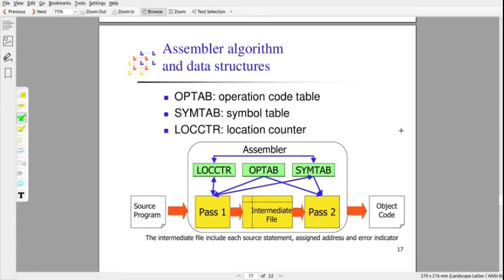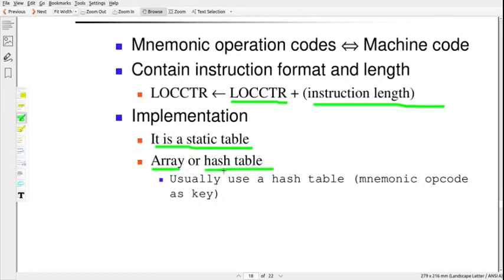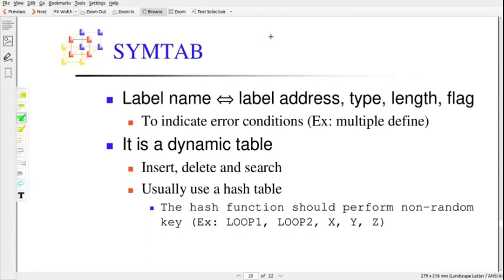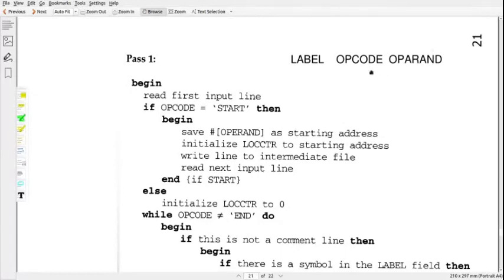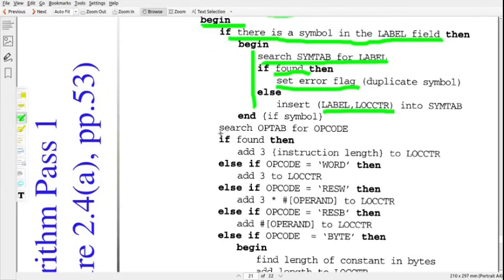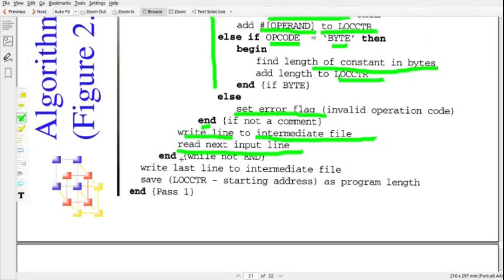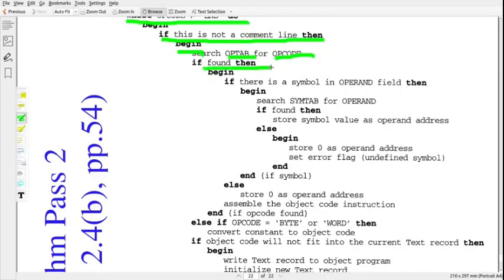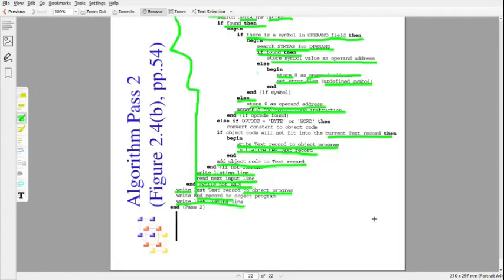16. SIC - Assembler- Algorithms and Data Structure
SIC - Assembler- Algorithms and Data Structures Used, Pass 1, Pass 2